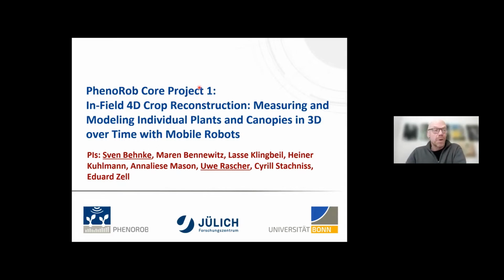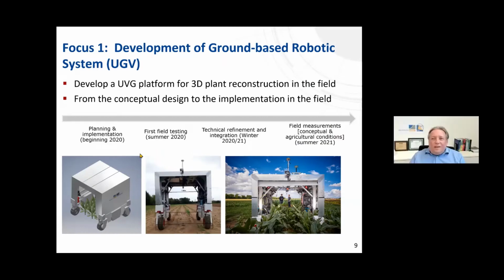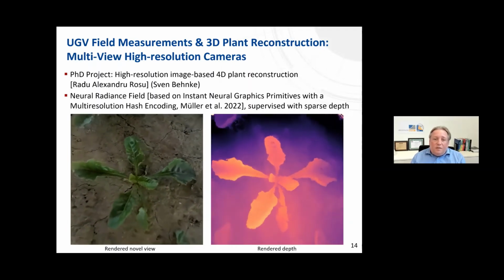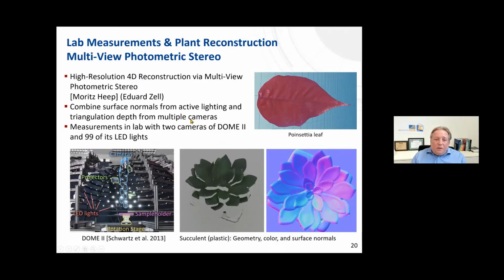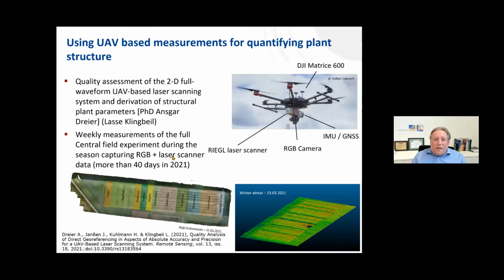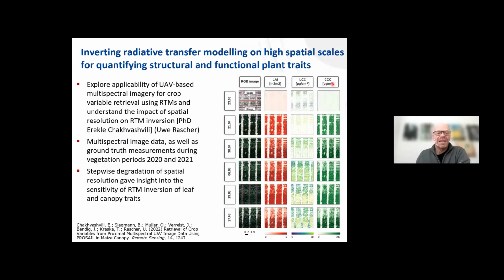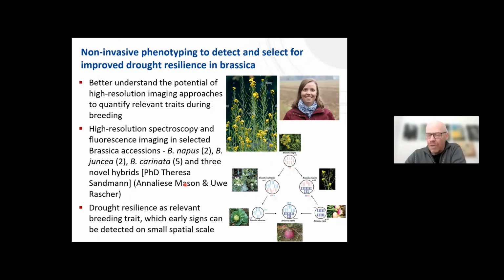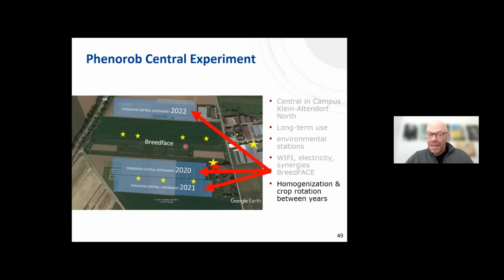Sven Behnke, University of Bonn and Uwe Rascher, FZJ (11.03.2022)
Sven Behnke (University of Bonn) and Uwe Rascher (FZJ) give a talk on "In-Field 4D Crop Reconstruction: Measuring and modeling individual plants and canopies in 3D over time with mobile robots"